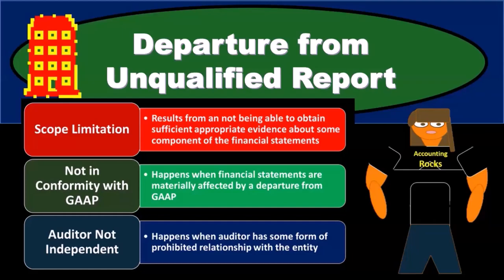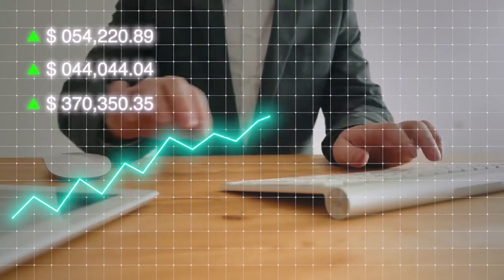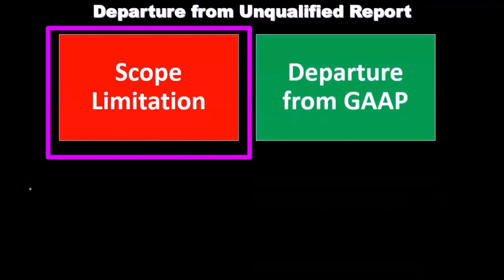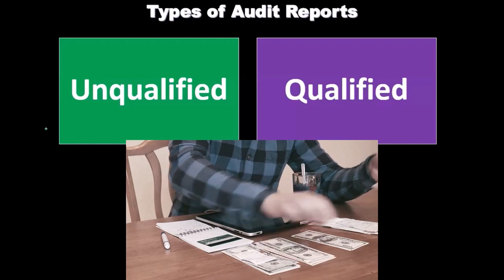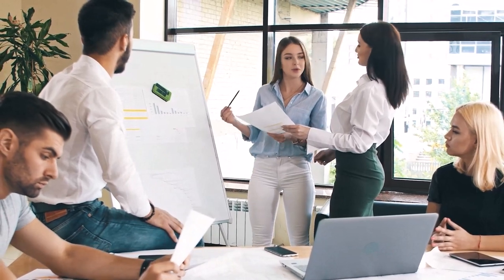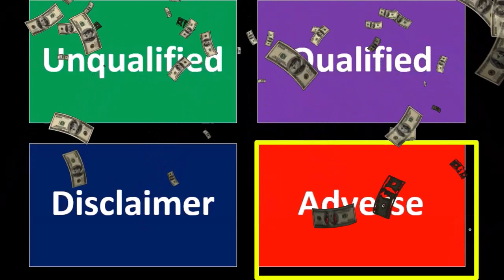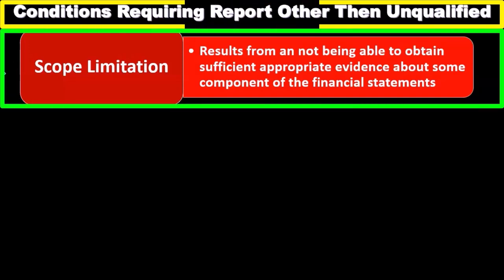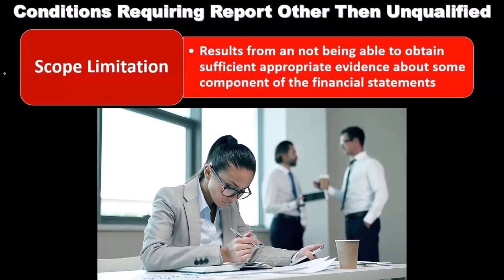Departure from Unqualified Report - Audit Part 1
🔍 Audit Report Explained! Understanding Departures from Unqualified Opinions 📊

Welcome back, financial enthusiasts! 📈 In this presentation, we're diving deep into situations where we depart from the standard unqualified report, that golden seal of approval for financial statements. 🏛️

Now, let's unravel the mysteries of audit opinions. The standard unqualified opinion is our gold standard, signifying financial statements in harmony with accounting principles. 🌐✨ But what if there's a departure? 🤔

🔴 Scope Limitation: Uh-oh! A roadblock preventing us from obtaining sufficient evidence for certain parts of the financial statements. Maybe it's that mysterious overseas branch we can't get to. In this case, we'd issue a qualified report. "In our opinion, except for the effects of adjustments we couldn't check, the financial statements present fairly..."

🛑 Departure from GAAP: Sometimes, financial statements deviate from the hallowed halls of Generally Accepted Accounting Principles (GAAP). A significant detour, indeed! This might lead us to qualify our report – "The financial statements aren't in conformity with GAAP, except for..."

🚫 Lack of Auditor Independence: Uh-oh, if the auditor's got too cozy with the client, that's a no-no. Independence is non-negotiable! If compromised, we'd have to disclaim our opinion – "We were engaged, but due to our ties, we can't express an opinion on these financial statements."

🧐 So, What's in it for You? Understanding these departures is like having a secret map through the audit jungle. 🗺️ Whether you're a budding accountant or a curious investor, this insight empowers you to decode audit reports like a pro. 🕵️‍♂️

💡 Key Takeaways:

Memorize the standard unqualified report structure. 🧠
Be the Sherlock of financial statements – spot departures and understand their implications. 🔍
Adverse and disclaimer opinions are like rare Pokémon – not common, but vital to recognize.
Remember, picking clients wisely and thorough engagements upfront reduce the risk of heading down the disclaimer or adverse opinion path. 🚀

So, grab your detective hats, hit play, and let's unravel the audit mysteries together! 🕵️‍♀️💼💰

User